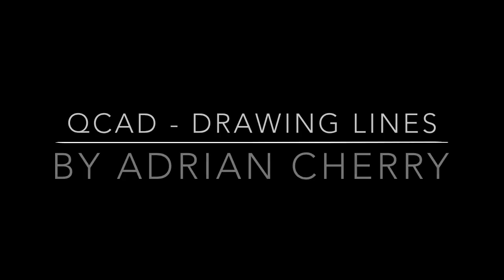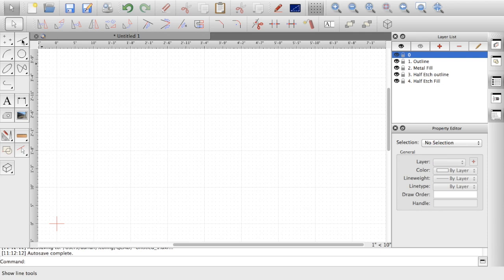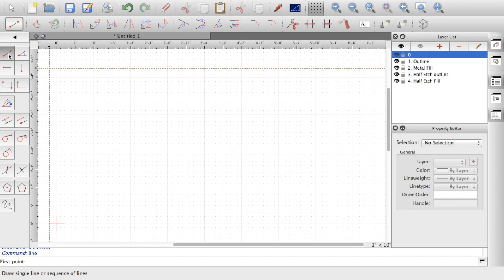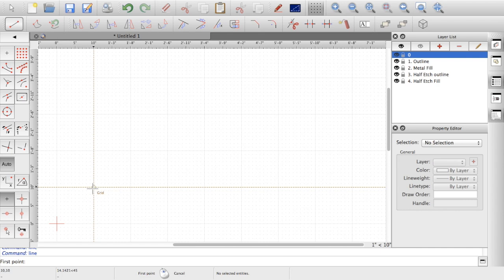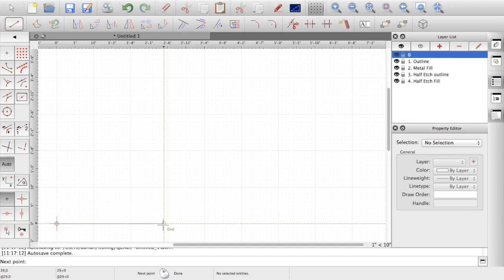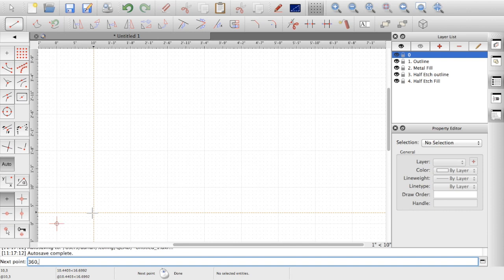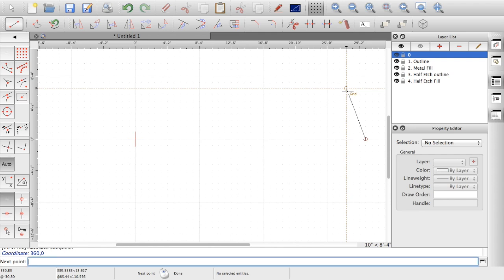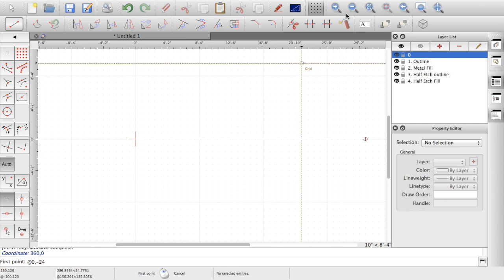QCAD - drawing lines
covers reference points and relative dimensions